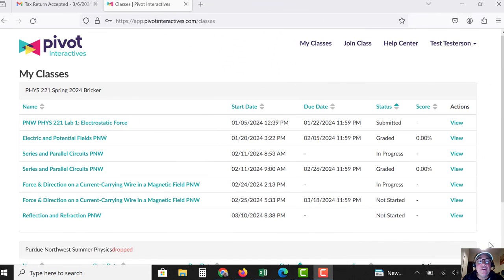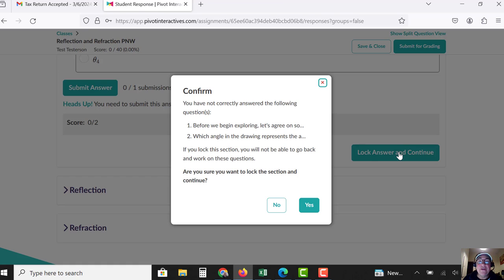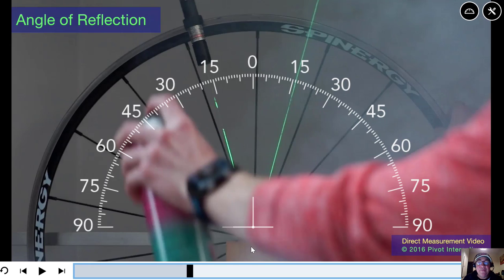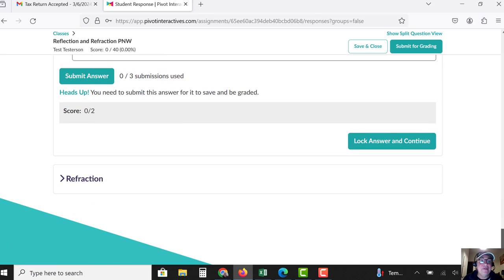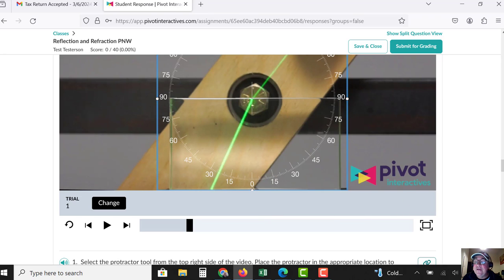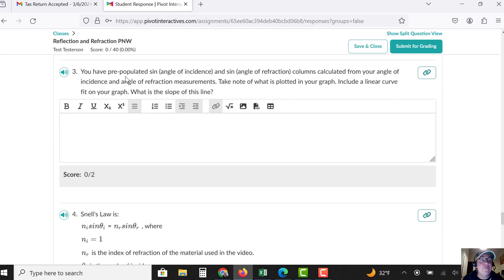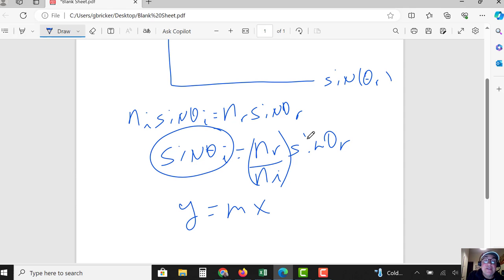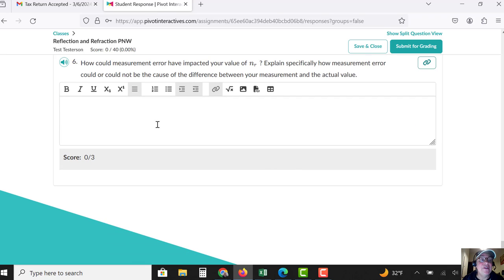PHYS 221 Reflection Refraction Lab